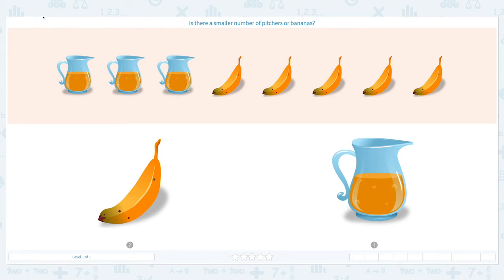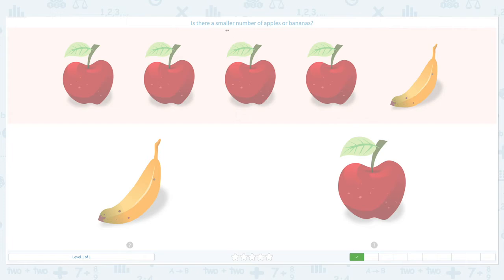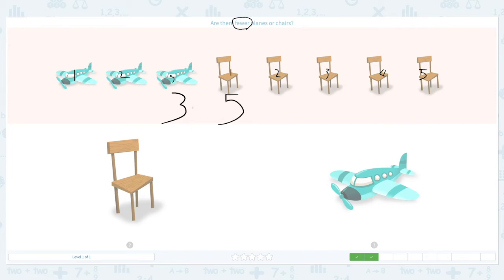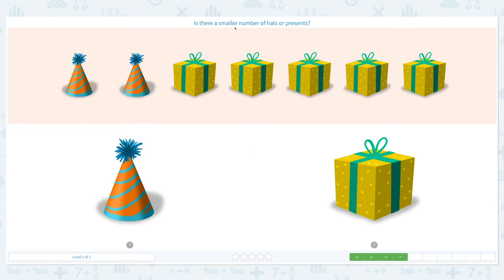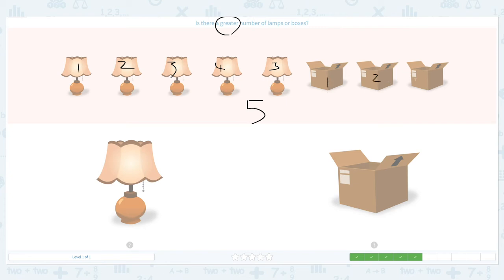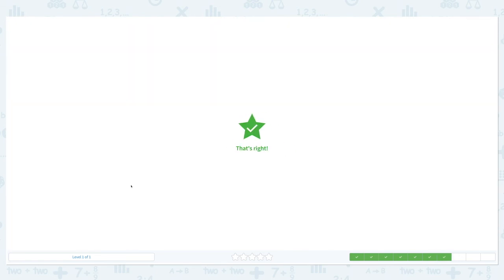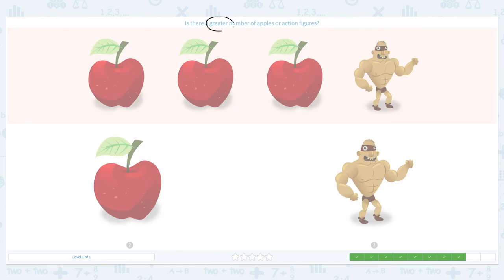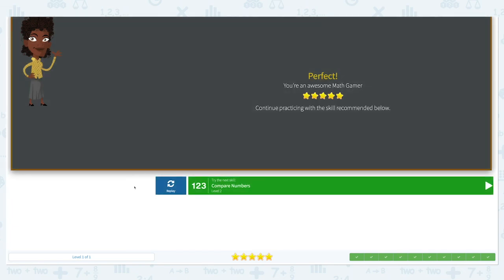P.16 Fewer and More - Comparing Groups of Mixed Objects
Fewer and More - Comparing Groups of Mixed Objects
Count and compare  mixed groups of objects from 1 to 5 using mutliple choice. Practice determining fewer or more.